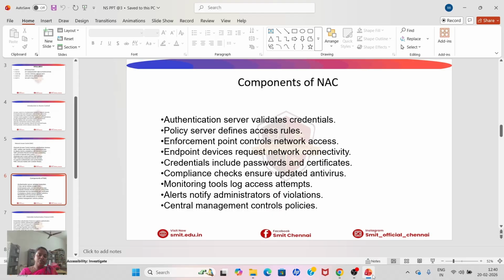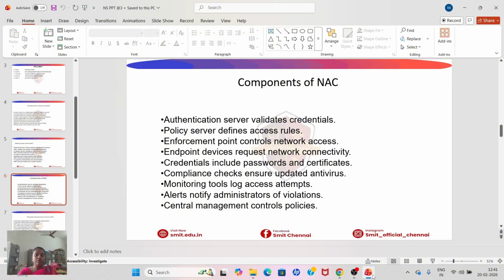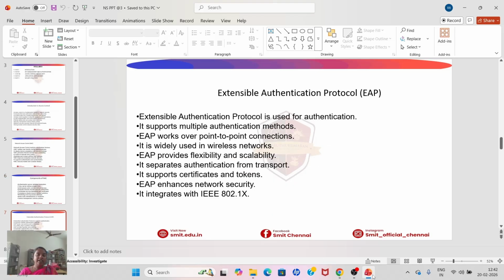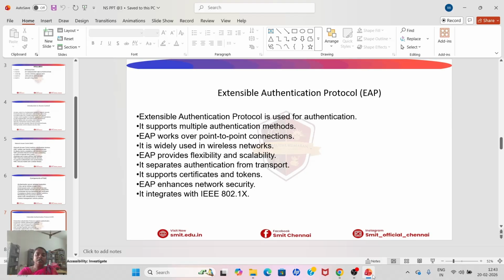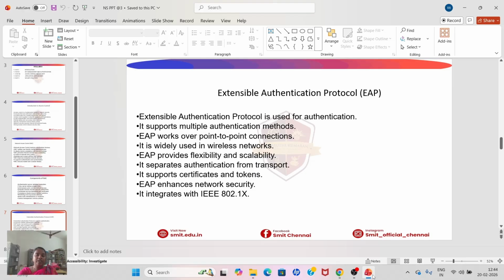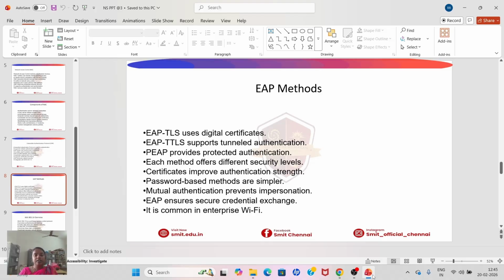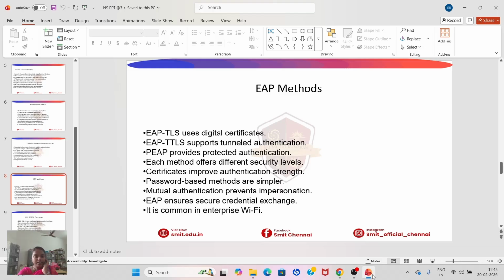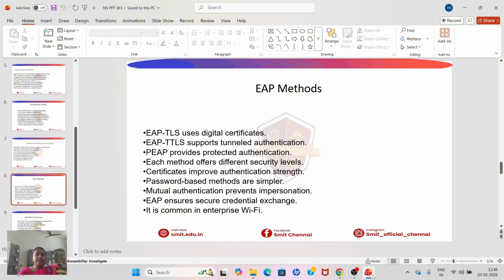NETWORK SECURITY_CCS354_UNIT 3_PART 3